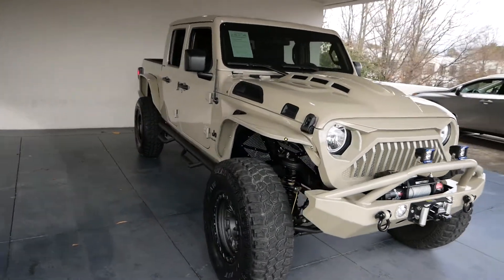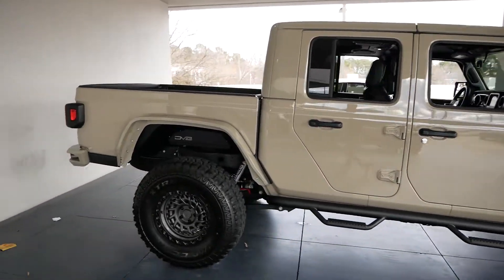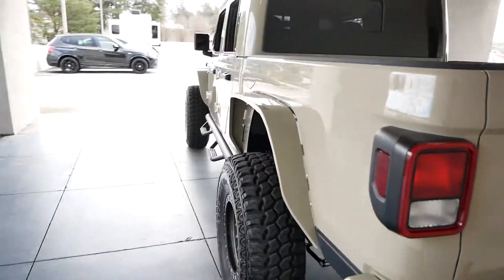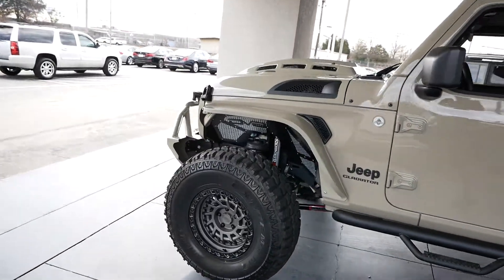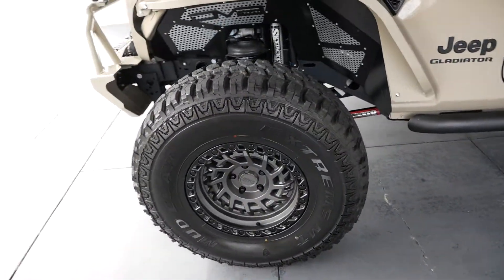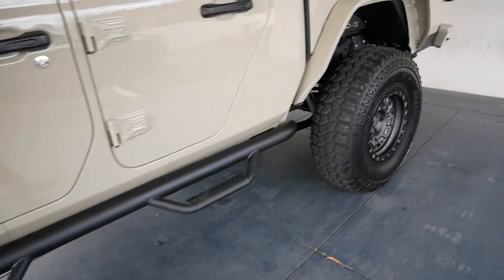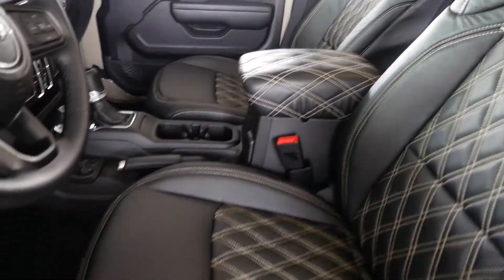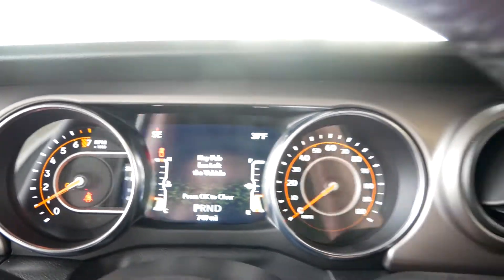17975 2020 JEEP GLADIATOR